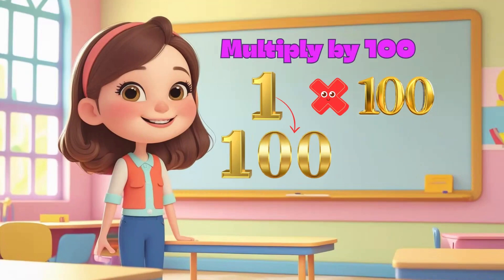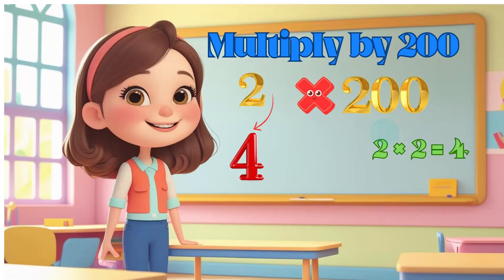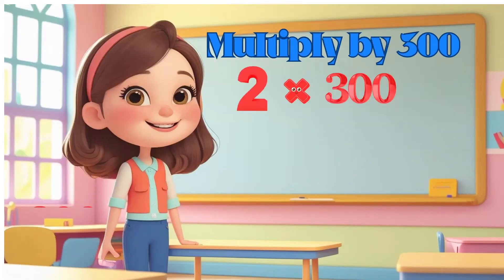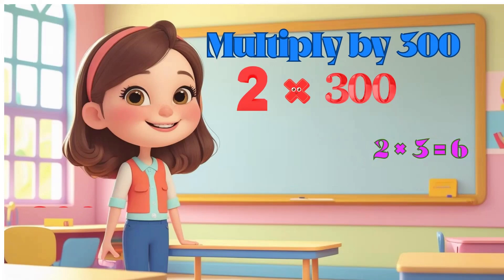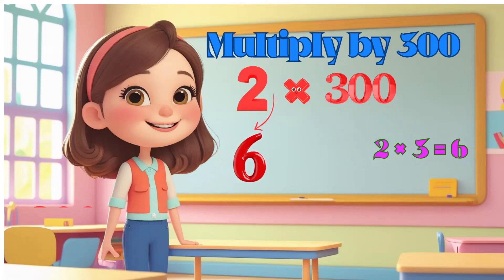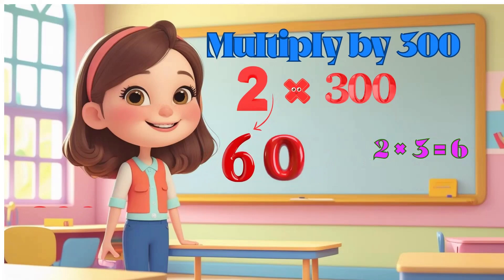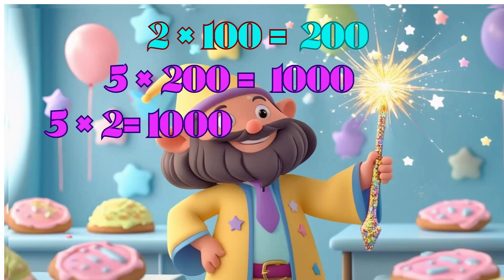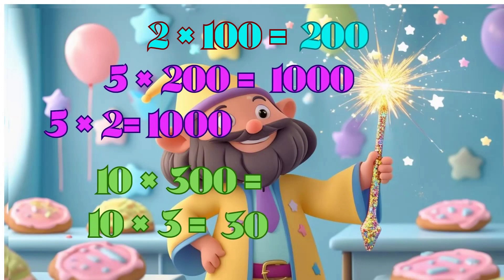multiplying hundreds # kids easy math learning # class 1-3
Hey, little math superstars!  Join our friendly math wizard to learn the super cool trick of multiplying by hundreds.  It’s as easy as adding two zeros